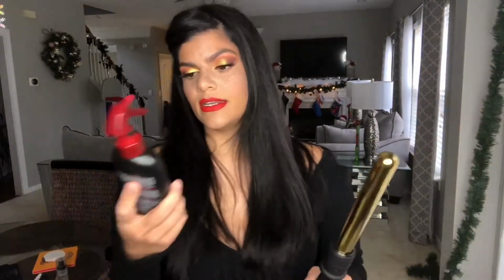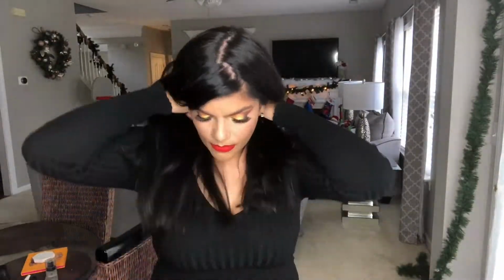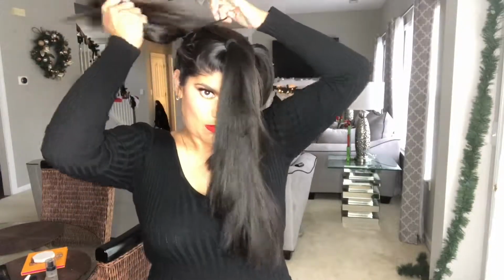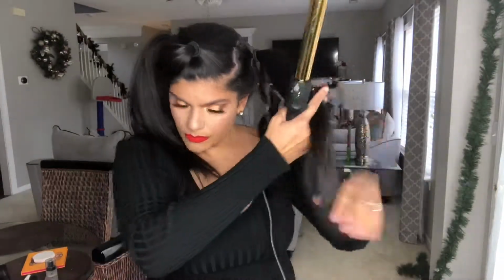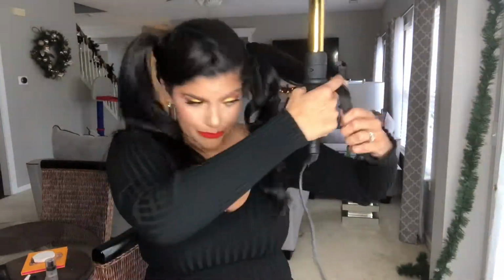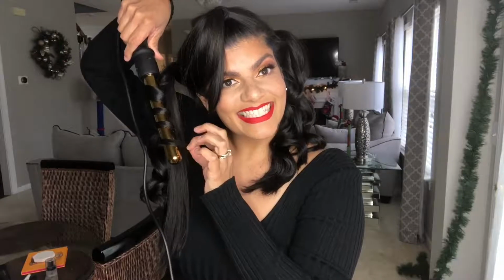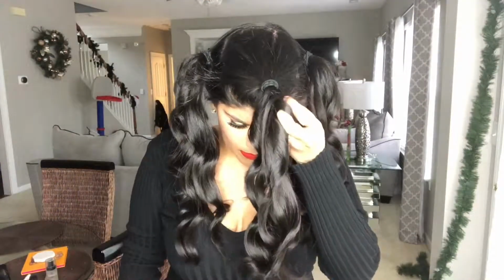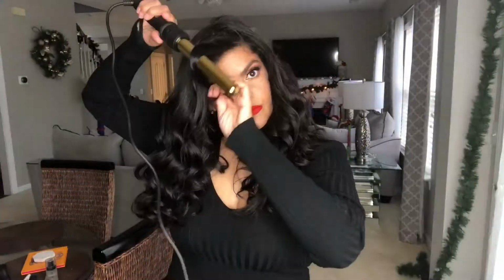EASY BOLLYWOOD CURLS!!!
Hey Everyone!!

Today I wanted to share with you my go to easy curl hair tutorial. As you guys know I am a mom of two boys which means I do not have the time to sit and do my hair for hours (which is literally how long it would take lol). You can use this look on air dried hair or hair that you have blown out the roots (for best results)! I hope you try it out and if you do, please be sure to tag me on instagram!!

Products:
Thermal Creations Heat Tamer Spray

Scrunchies (any will work)

L'Oreal- Elnett Satin Hairspray